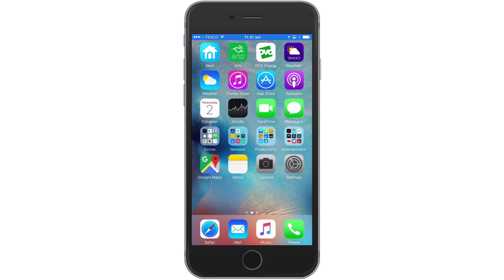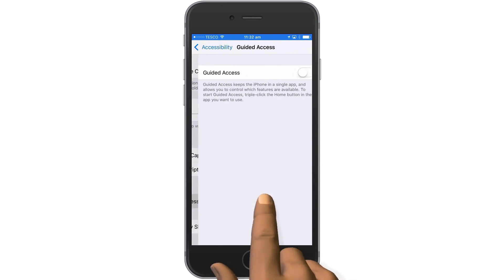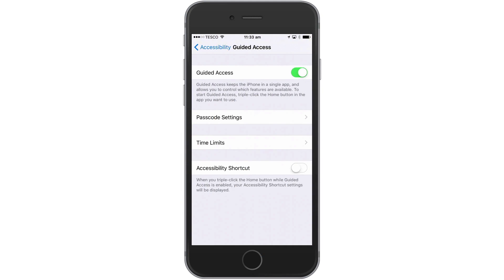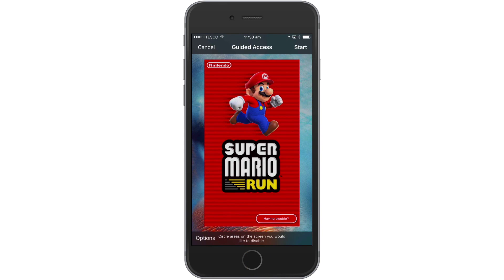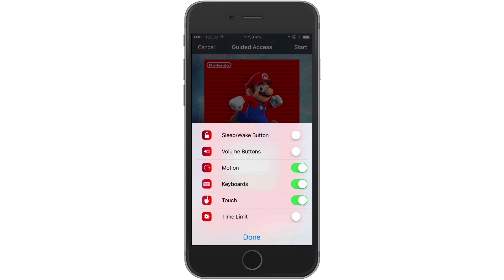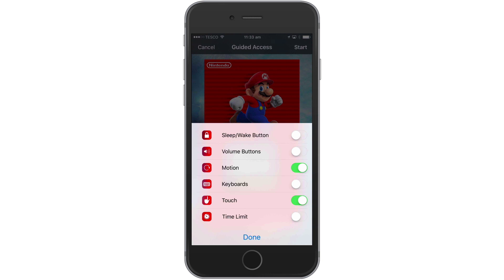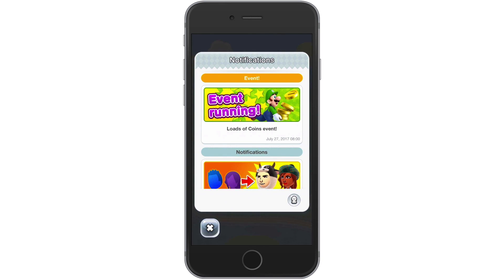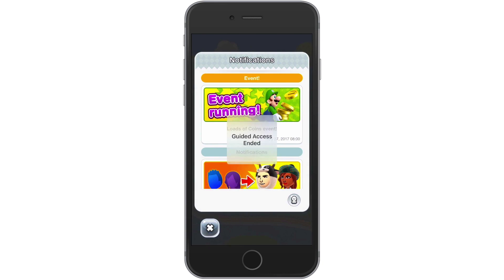How to enable and use Guided Access on iOS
In this video we look at how you setup and use Guided Access on an iPhone or iPad. Guided Access is a method for limiting the access to an iOS device to one App. Guided Access can also control the features that that app can access on your iOS device. For example volume control.